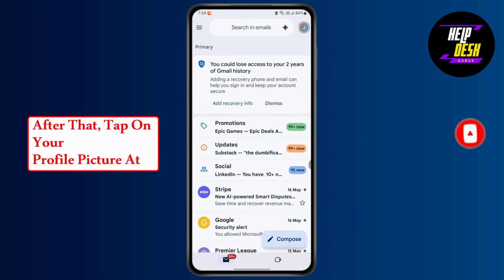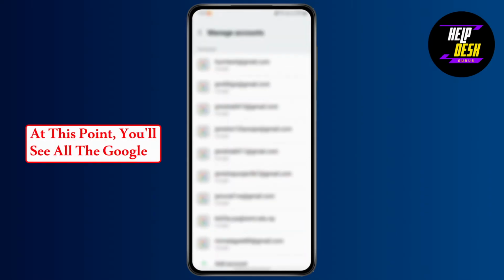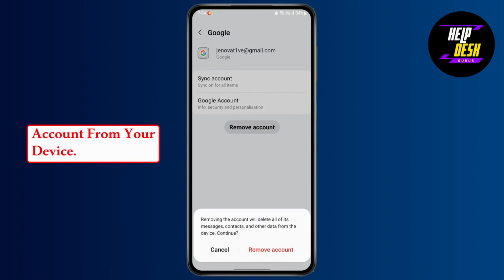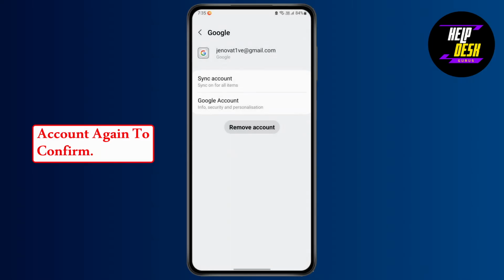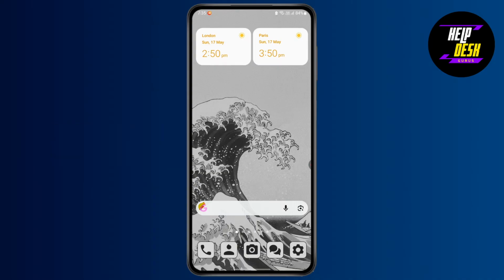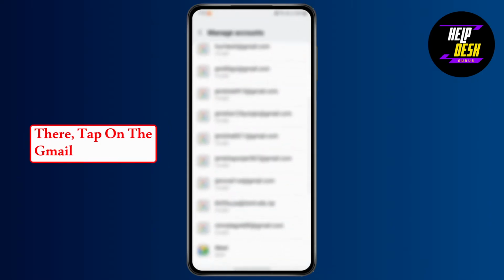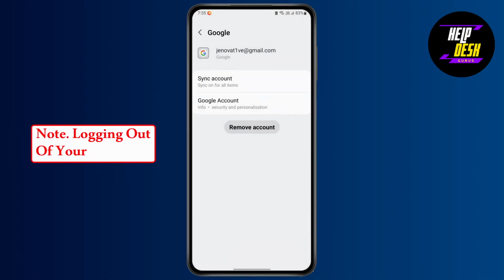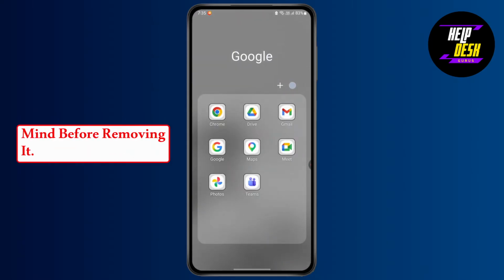How To Logout Gmail Account From Android ?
How To Logout Gmail Account From Android ?: Welcome to our step-by-step guide on "How To Logout Gmail Account From Android!" If you're trying to sign out of your Gmail account on your Android phone or remove a Google account from your device, this video is for you. In this tutorial, we’ll show you how to logout Gmail account from Android, remove your Google account safely, and manage Gmail sign-in settings on your phone. Whether you're switching accounts, fixing sync issues, or protecting your privacy, these easy steps will help you logout of Gmail quickly on Android.

In this video, we will show:
How to sign out of Gmail app on Android
How to switch Gmail accounts on Android
How to manage Gmail account settings on Android

What you'll learn:
How do I logout of Gmail on Android?
Can I sign out of Gmail without deleting the account?
How to remove a Gmail account from Android phone?
How to switch between Gmail accounts on Android?
Why can’t I directly logout from Gmail app?